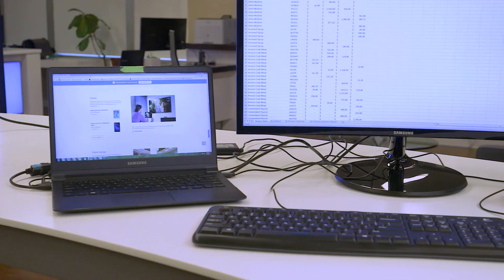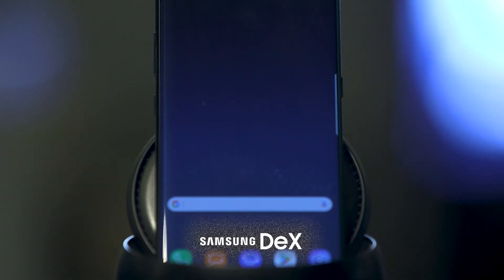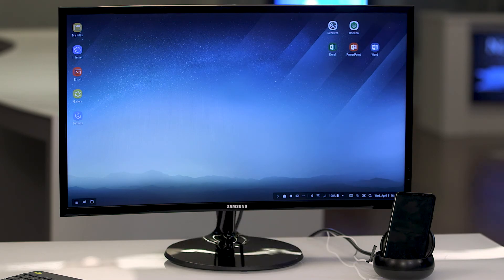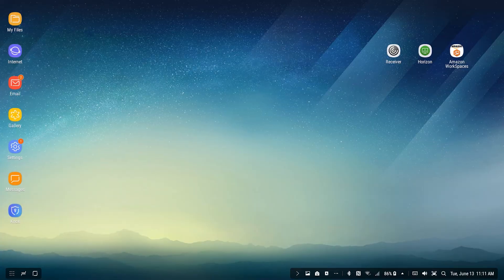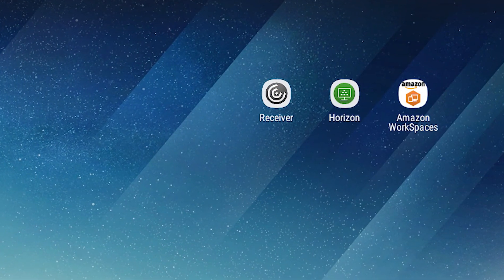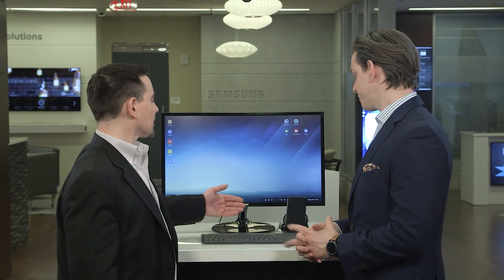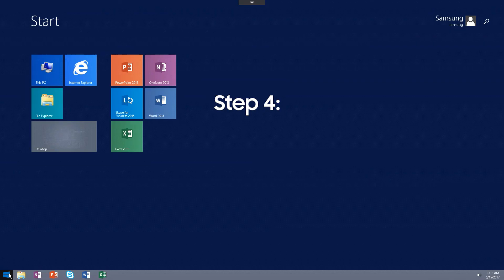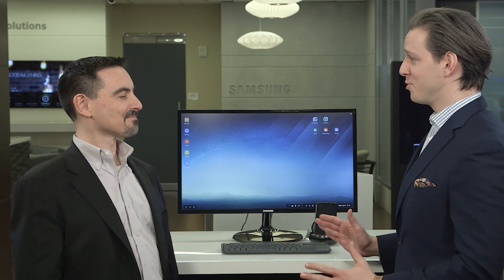How Samsung DeX Integrates and Improves Virtual Desktop Environments | SBTV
Do you use a VDI solution? What if you could access your virtual desktop with your smartphone? Reid Estreicher and Greg Spence show you how to leverage the power of the virtual desktop using Samung DeX.

Not convinced DeX is right for you? Ask yourself these five questions.